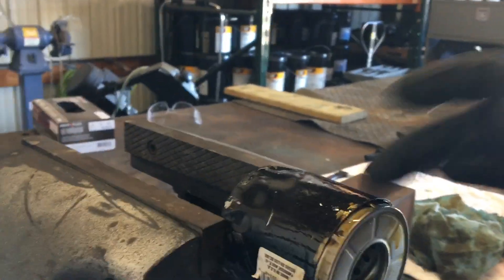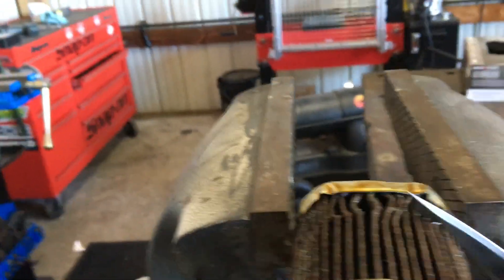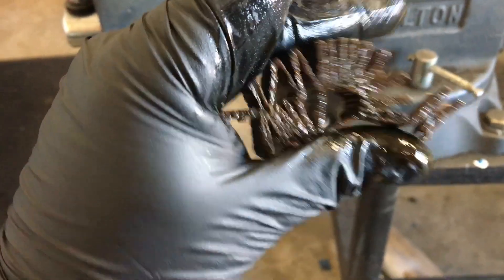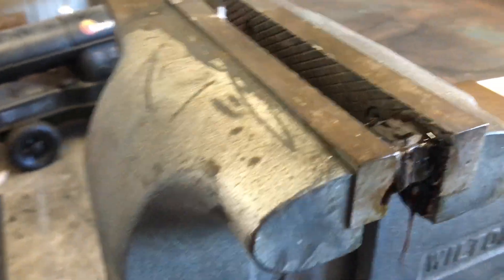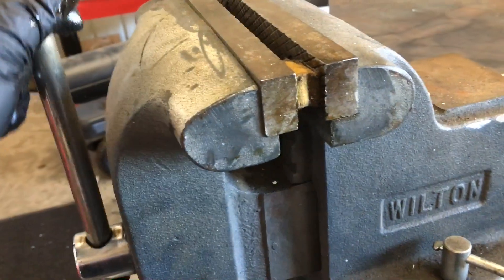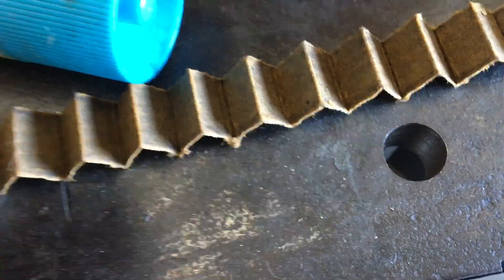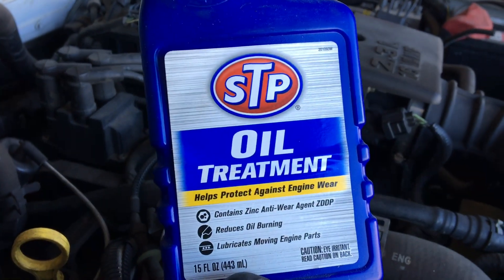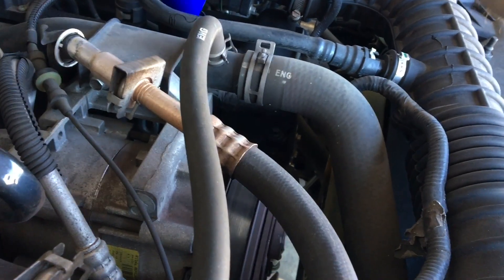Simple Premature Engine Wear Check 🔧💨🤫 Btw For Adults Only Not Children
Just showing a simple way to check premature engine wear.. for adults only